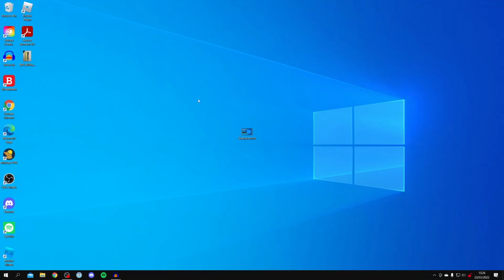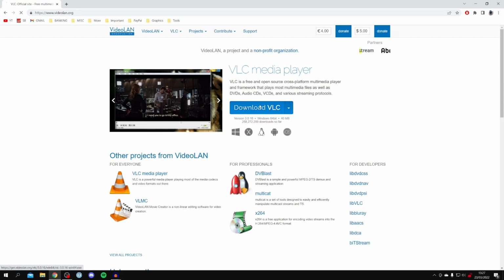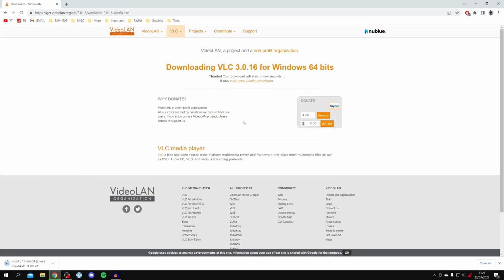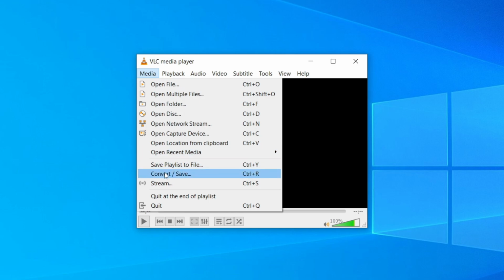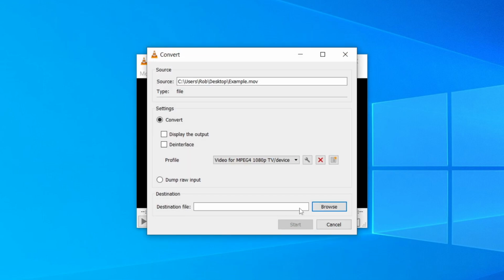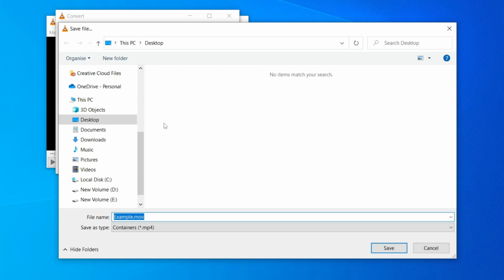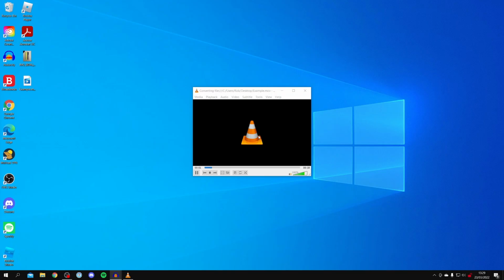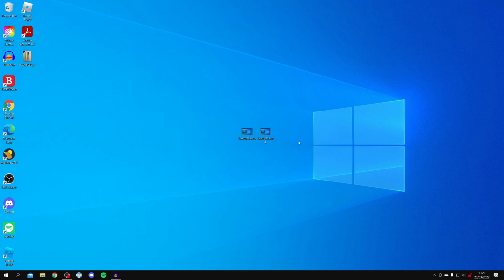How To Convert MOV To MP4 | MOV To MP4 Converter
I show you how to convert mov to mp4 and my favourite mov to mp4 converter in this video.

GuideRealm